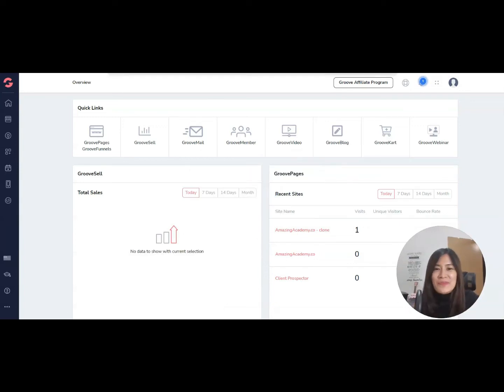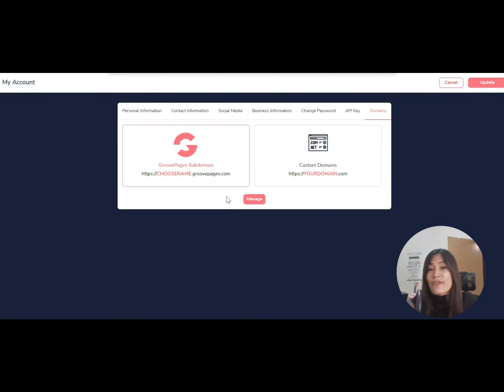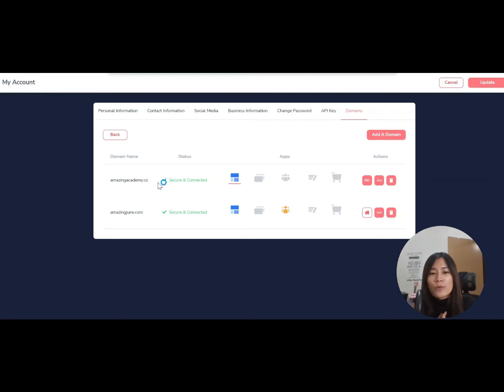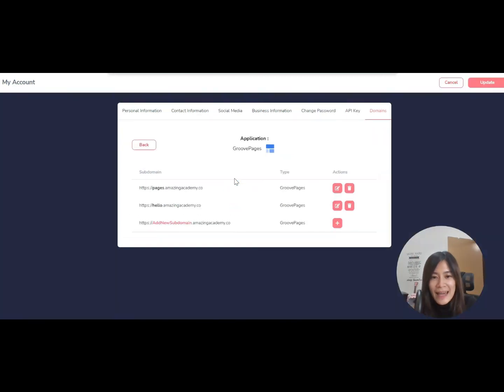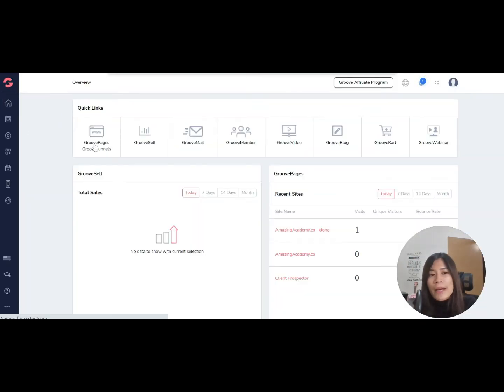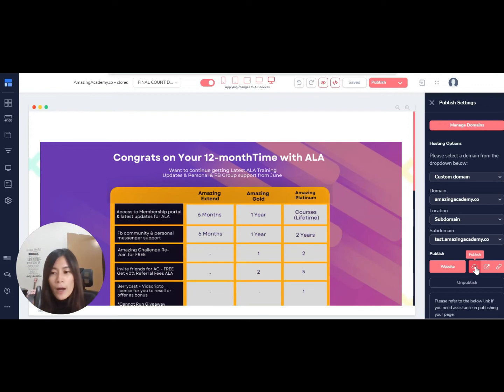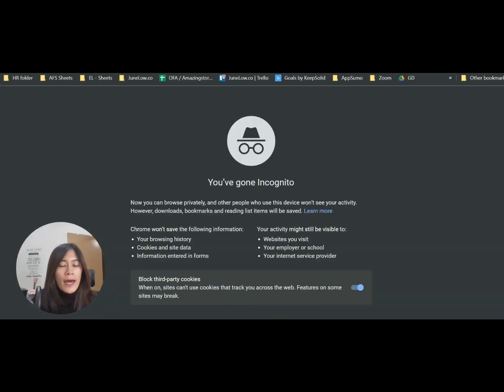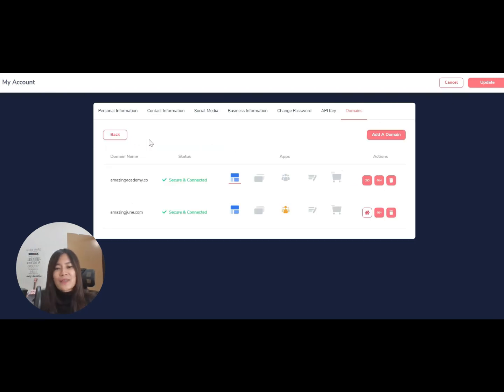How to Add Subdomain in GrooveFunnels , Groovemember, GroovePages, GrooveBlog Tutorial 2023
This video is about How to Add Subdomain in GrooveFunnels , Groovemember, GroovePages, GrooveBlog Tutorial 2023.

🔽Timestamp: 🔽

00:00 - 00:18 : Introduction of how to add Subdomain in GrooveFunnels , Groovemember, GroovePages, GrooveBlog tutorial 2023
00:18 - 00:22 : Login to your Groovefunnel.
00:22 - 00:30 : Click on "Profile Picture" and click "My Domains"
00:30 - 01:04 : Click "Custom Domain"
01:04 - 01:47 : Click "Manage"
01:47 - 02:00 : Click "Groovepages"
02:00 - 02:32 : Fill in your "Subdomain"
02:32 - 02:44 : Go to your "Groovepages"
02:44 - 02:54 : Click "Edit" of your page
02:54 - 02:58 : Click "Publish".
02:58 - 03:01 : Click "Custom Domains"
03:01 - 03:04 : Select your "Domain".
03:04 - 03:08 : Click "Subdomain"
03:08 - 03:14 : Select the new subdomain that you did.
03:14 - 03:46 : Click on "Publish"
03:46 - 04:41 : Make sure to test your subdomain if the link is being updated.
04:41 - 04:55 : How to edit your custom domain / subdomain in another groove product.
04:55 - 05:11 : How to build your groovesite
05:11 - 05:45 : 30 Days of live video ideas.